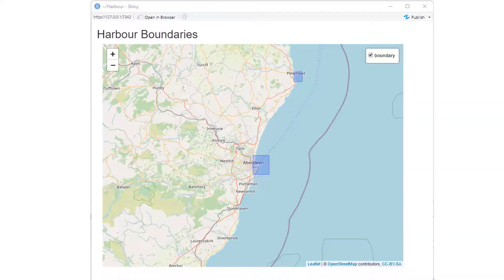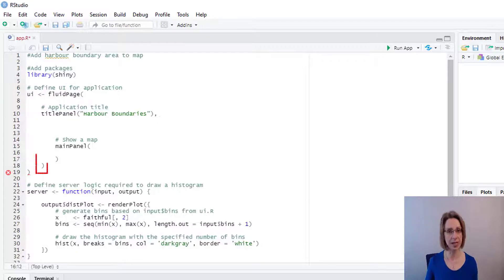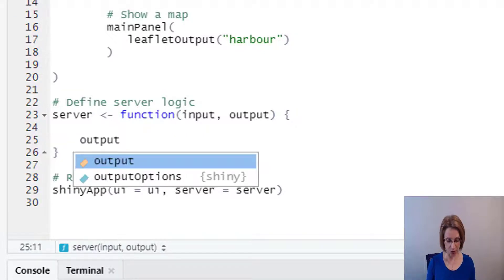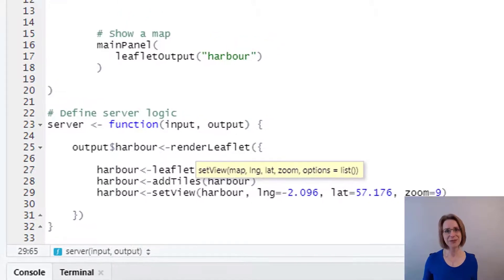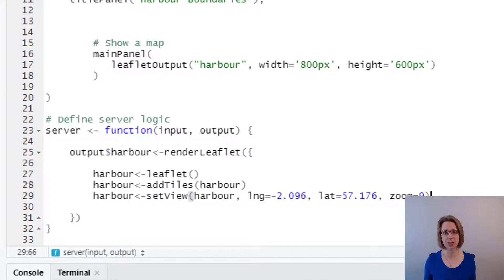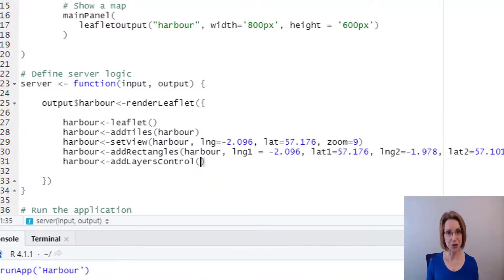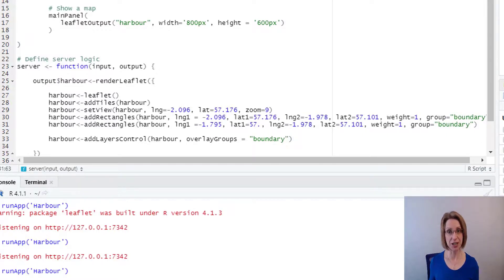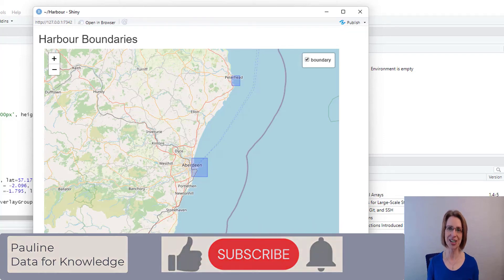How To Add Toggle Layers To Interactive Maps In R Shiny (Leaflet Tutorial)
Learn how to create interactive leaflet maps in R Shiny with toggle layer functionality that lets users control what they see! This R Shiny tutorial shows you exactly how to add custom map layers, like rectangle shapes representing harbor boundaries, and give users the power to toggle layers on and off with a simple click.

We'll build a complete Shiny app from scratch using the leaflet package, walking through each step of setting up your interactive map with dynamic layer controls. You'll see how to add customized map elements to your leaflet map, then implement the toggle functionality that makes your R Shiny maps truly interactive and user-friendly.

The leaflet package makes creating these interactive mapping features in Shiny straightforward, and this tutorial breaks down the entire process so you can add toggle layers to any R Shiny mapping project. These techniques work perfectly for displaying multiple data layers that users can show or hide based on their needs, making your Shiny apps more flexible and professional.

🕒 Timings:
00:00 Intro - Rshiny with leaflet map layers
00:15 Project created
00:30 Set up new R Shiny app
02:40 Add Leaflet map
07:05 Add a harbour boundary to map
09:15 Set up layer toggle
10:40 Additional - add second boundary area to map

Note: as this is a demonstration video, the harbour boundaries shown are not exact. The locations of the rectangles are merely there to indicate a potential use case for adding a layer to a map.

🎬SUGGESTED VIDEOS TO LEARN R:
Don't forget to watch 📽 My other videos. Please check them out: